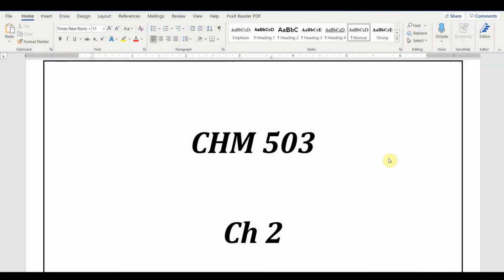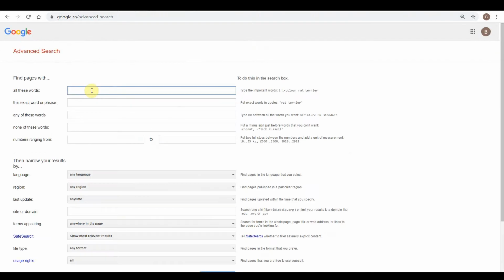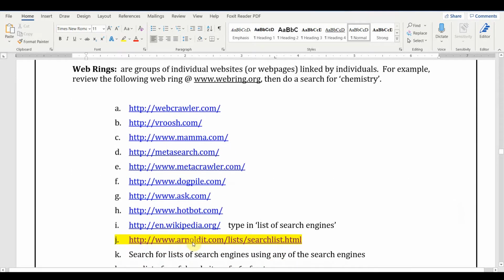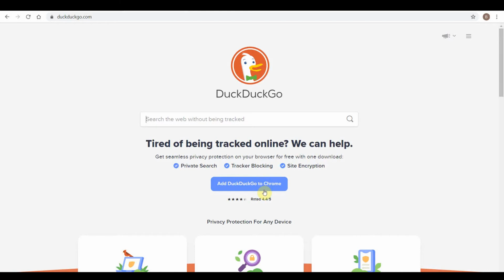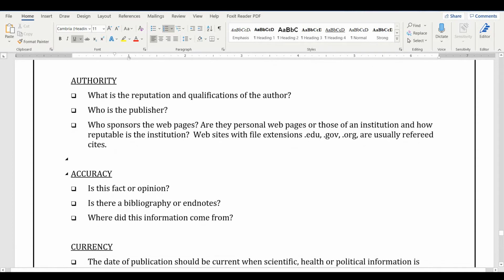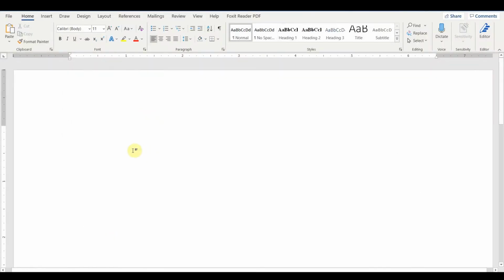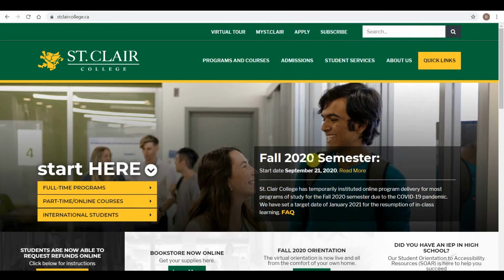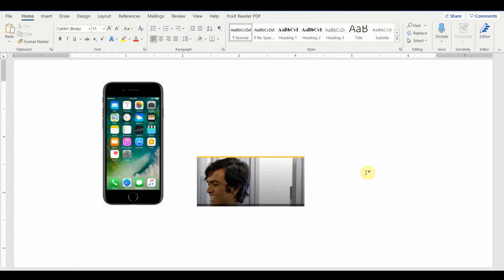503 Ch 2 Web Searching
Web assignment for CHM 503